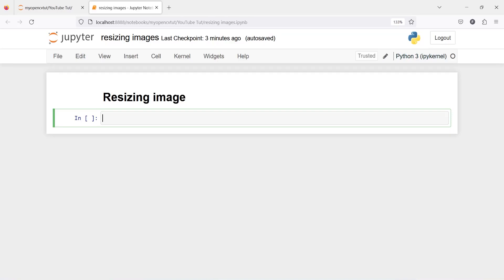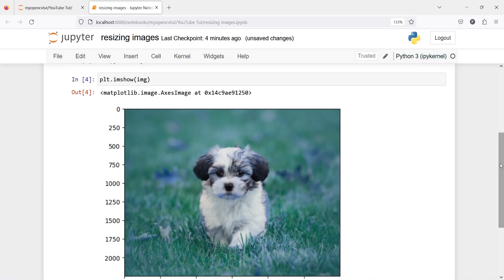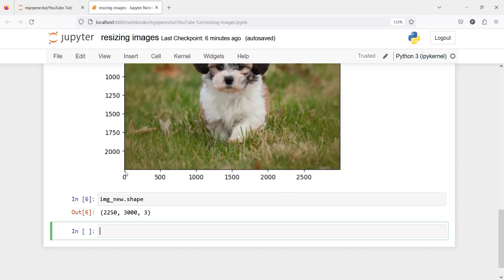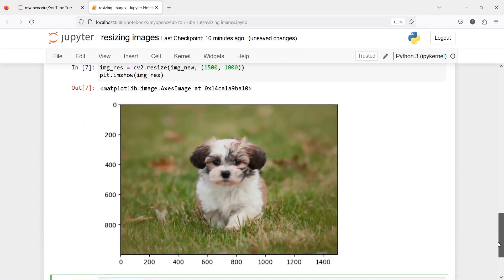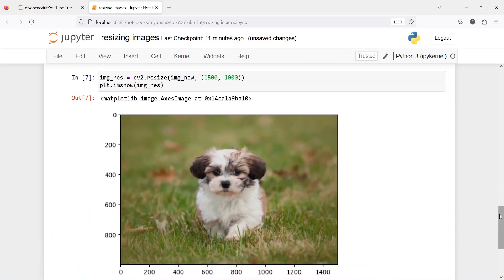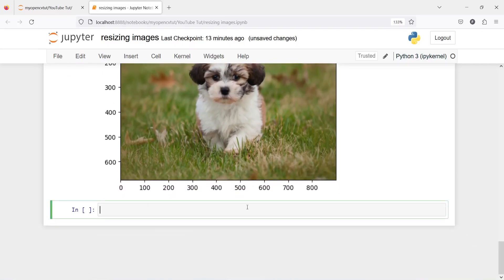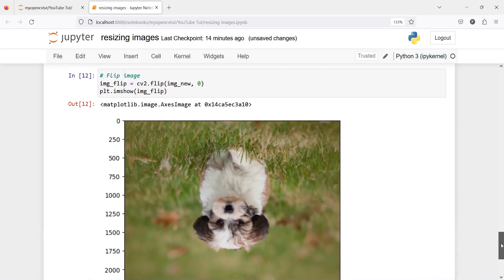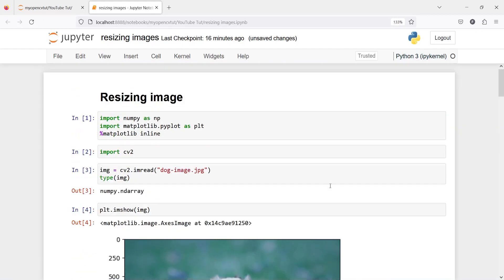OpenCV 05: Resize an Image | Python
About this video: In this video, you will learn how to do resize an image in opencv